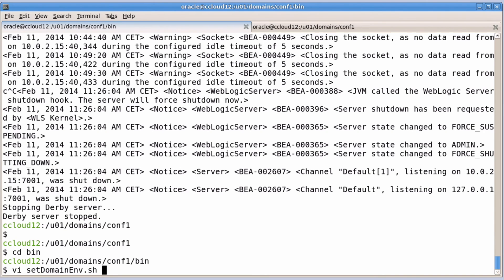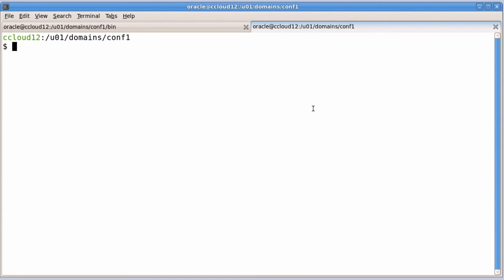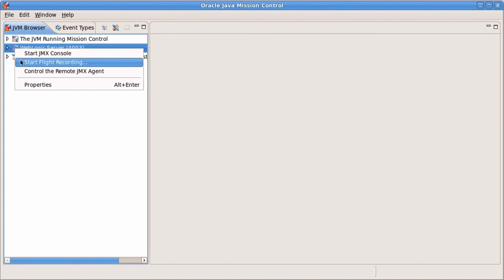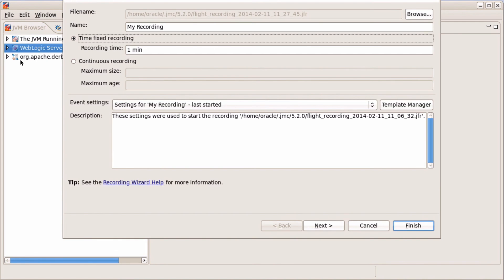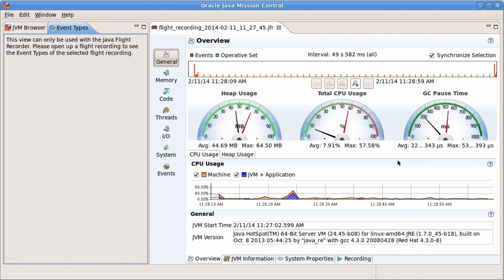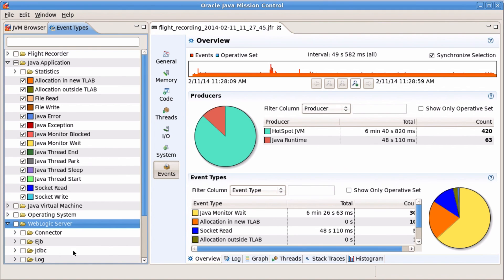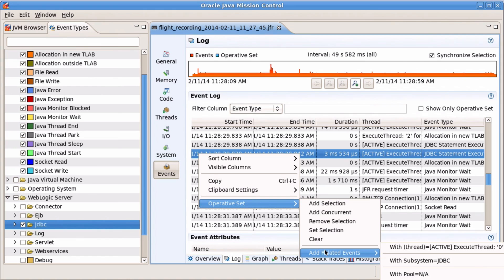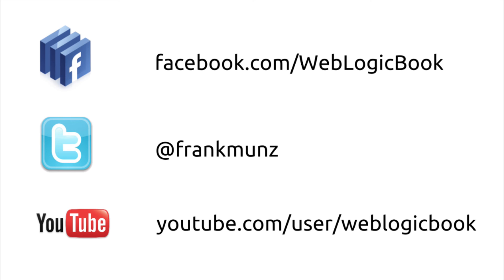Java Mission Control (Intro and JDBC debugging)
12.1.2, Java Mission Control, Webcast supporting recipe